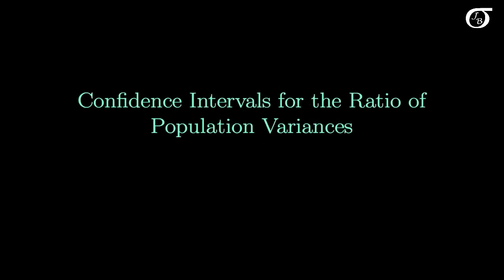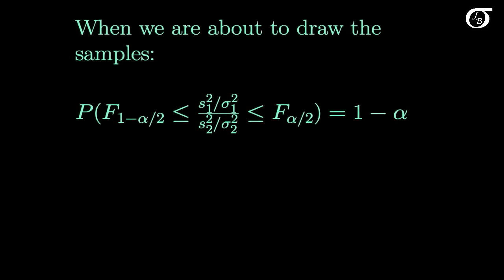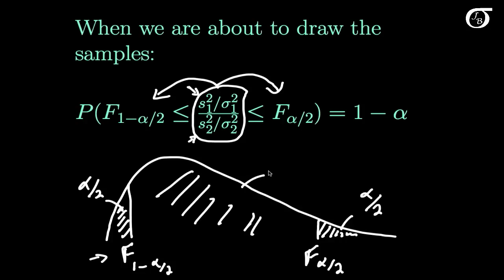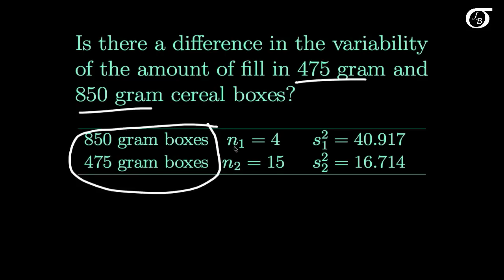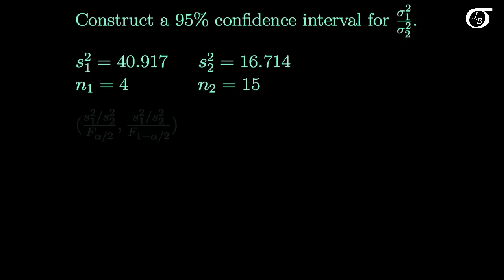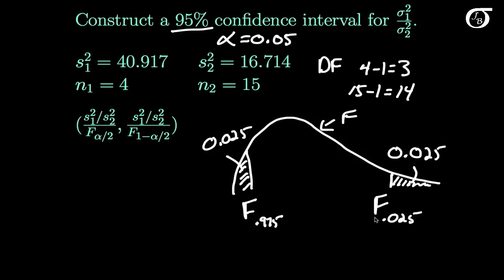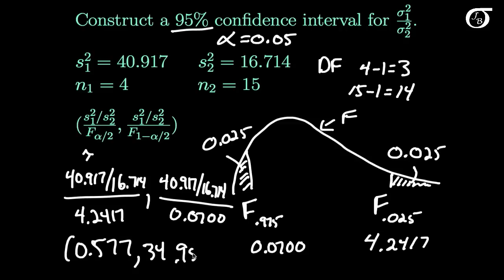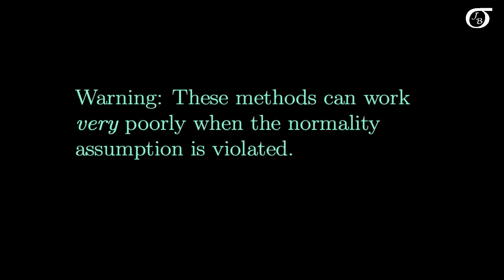Confidence Intervals for the Ratio of Population Variances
I develop the appropriate confidence interval for the ratio of population variances (when sampling from normally distributed populations), then work through an example.  Note that these methods do not work well when the populations are not normally distributed.